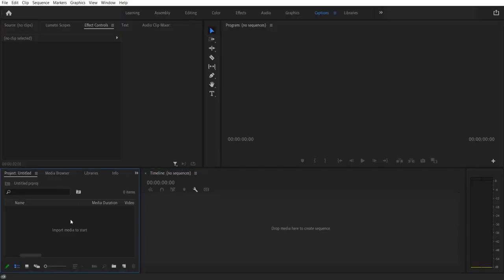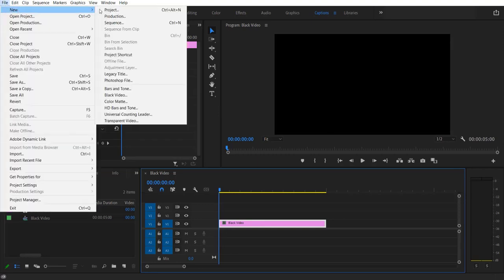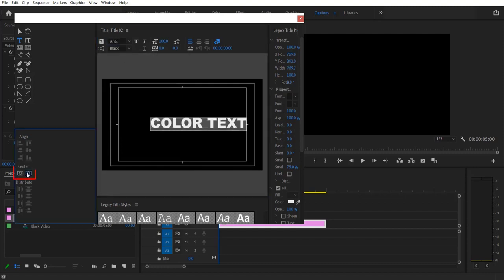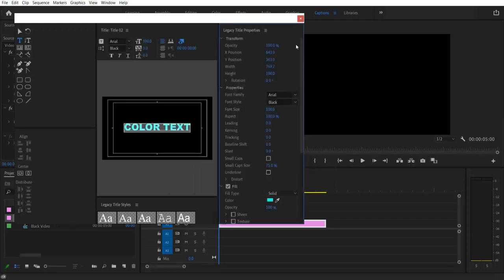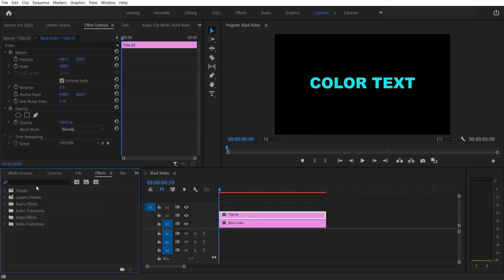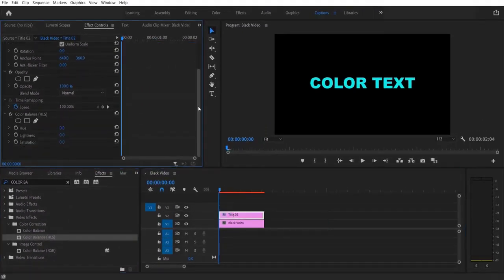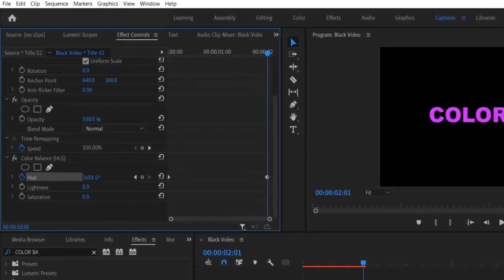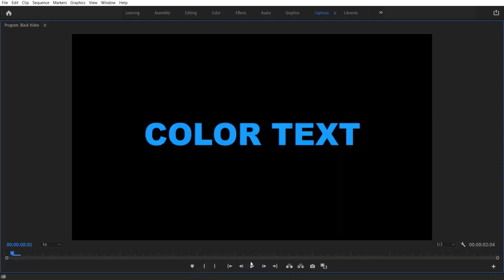How to Change Text Color - Adobe Premiere Pro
In this tutorial video, you will learn how to change the text color using adobe premiere pro.